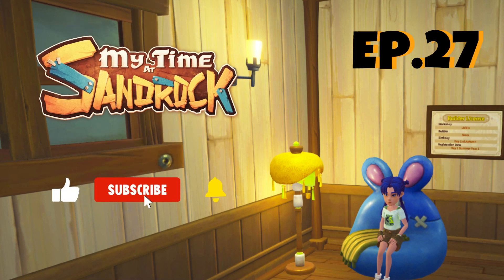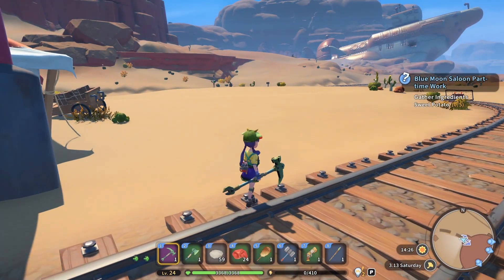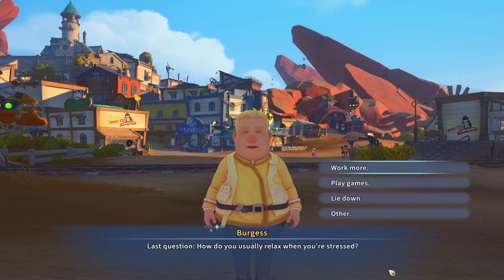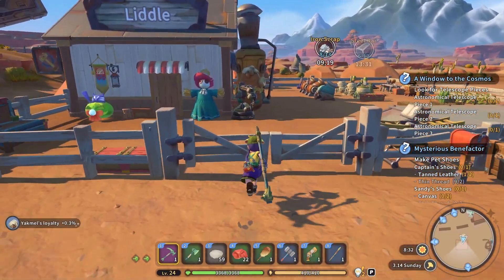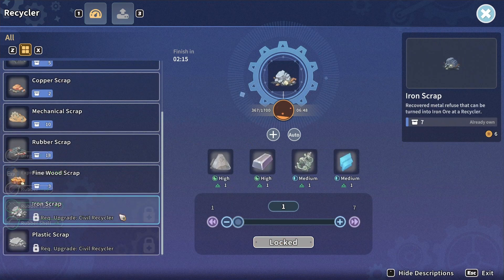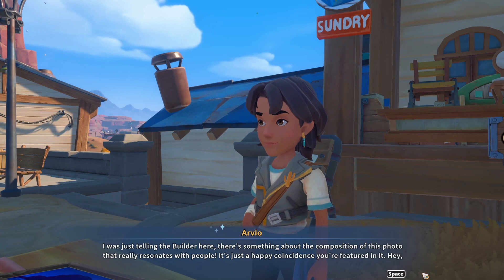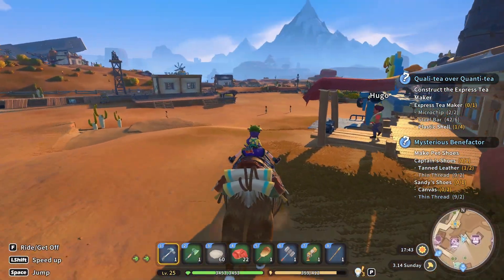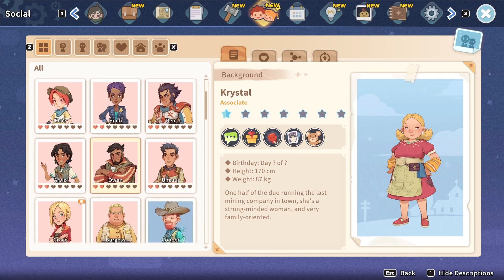Let's Start Cleaning Up The Plastic in My Time at Sandrock EP.27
My Time at Sandrock - Just like My Time at Portia, My Time at Sandrock takes place in a wholesome post-apocalyptic world 330 years after the Day of Calamity destroyed most modern technologies.

After accepting a job offer to become Sandrock’s newest Builder, you’ll arrive in the wild and rugged city-state, where it’s up to you and your trusty tools to restore the community to its former glory. Gather resources to build machines, befriend locals, and defend Sandrock from monsters — all while saving the town from economic ruin!

Come and Join me as we play through this amazing life sim as a builder in the desert in a post apocalyptic world. Similar to Stardew Valley and Coral Island you start from scratch as the newbie in town in this desert themed life sim. Build, farm, adventure, romance, quests, story, all the joys of our favourite games rapped up in one.

00:00 Geeko Station Abandoned Ruins
09:30 Mental Heath Survey
12:00 Iron Tools
17:30 You Spin Me Round
20:15 Plastic Tier Resources
26:00 Arvio's in Trouble
30:00 Mort's Old Photograph
35:30 Fixing the Windmill